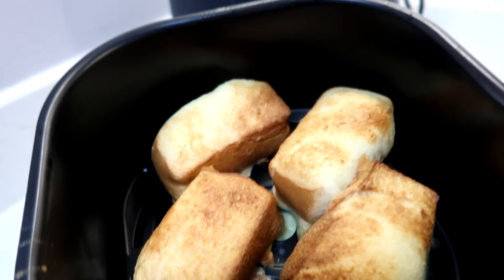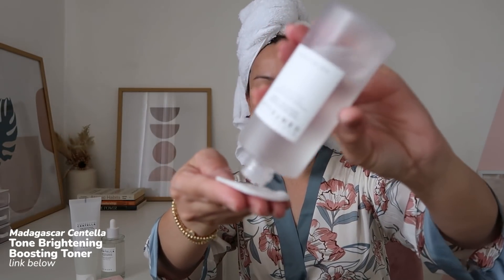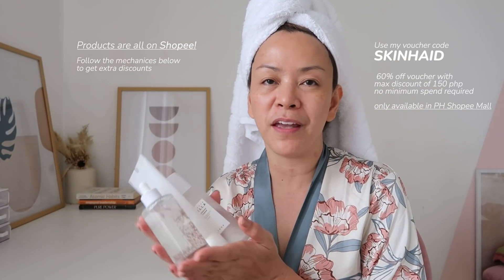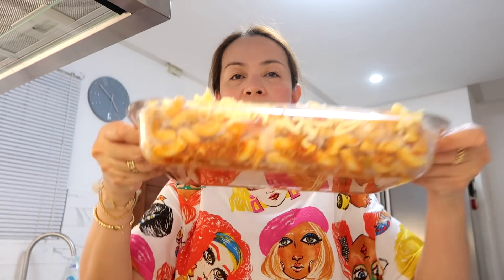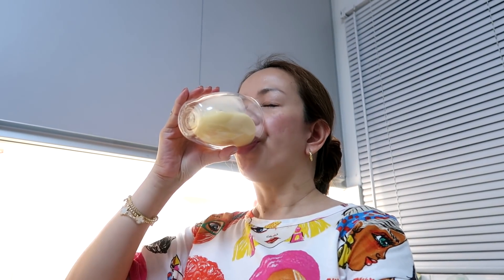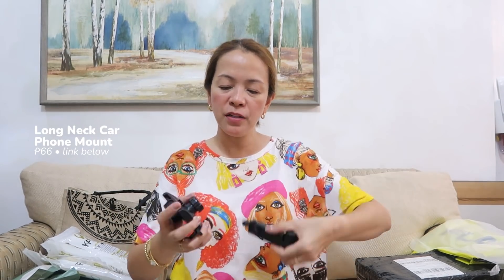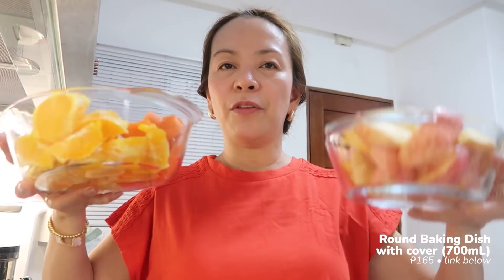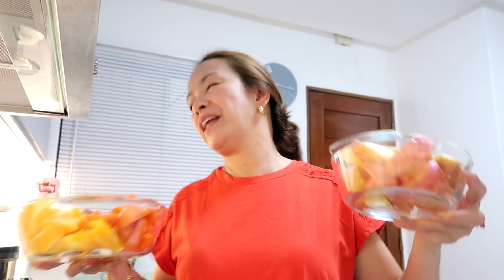Last few days in PH, Packing & Current Home Faves from Shopee! | Mommy Haidee Vlogs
Hi, it's Haidee and hey, it's Hazel! We are a mother and daughter duo who shares our passion for traveling, shopping, food trips, family life or basically just anything under the sun! :)

For Existing Buyers: 330HAIDEEQ - 15% coins cashback capped at 80 coins (₱500 min spend)
For New Buyers: NBHAIDEEQ -  ₱100 off on your first Shopee purchase (₱500 min spend)

**Follow them on Shopee there will be a follower prize for extra discount!